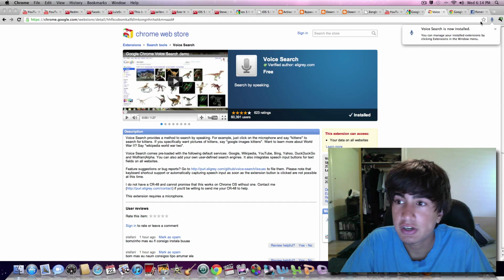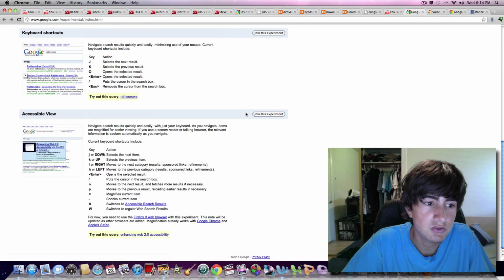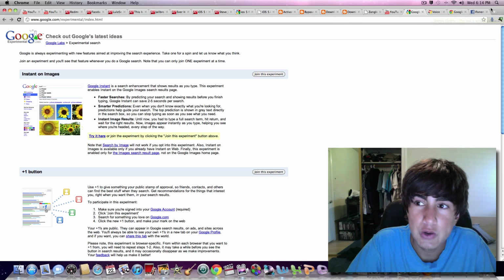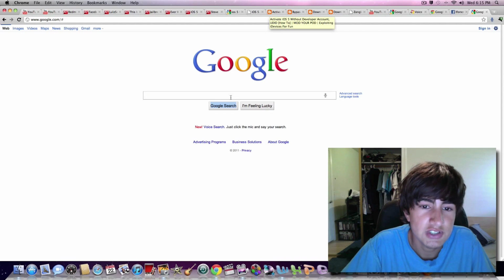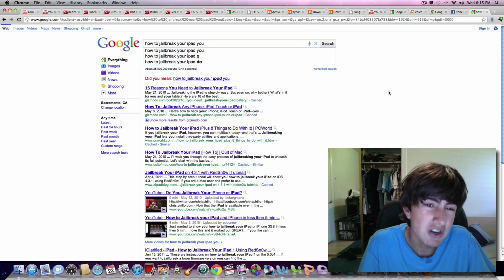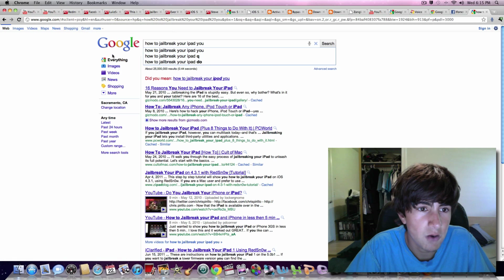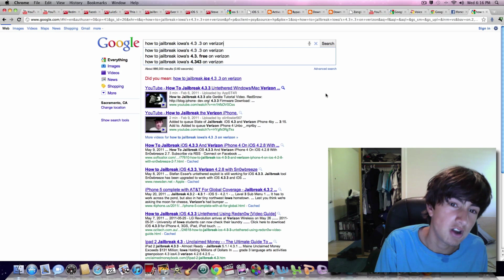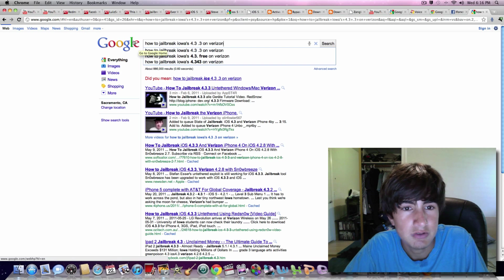Google Voice Search - First Look!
This is just a video showing you guys Google's new Voice Search!